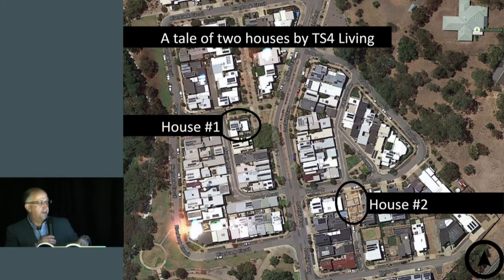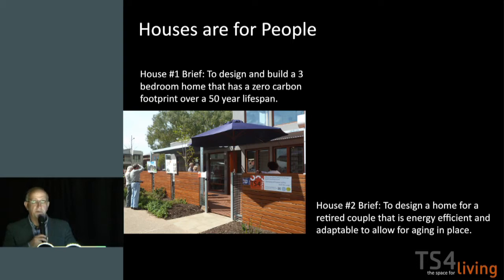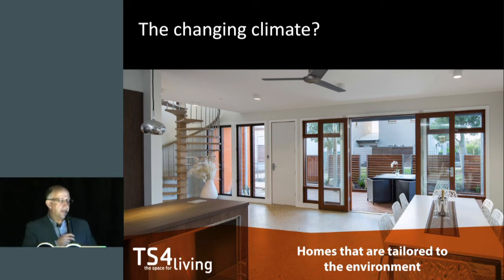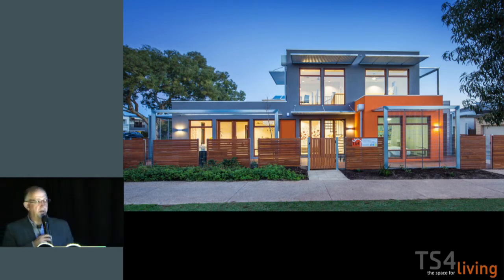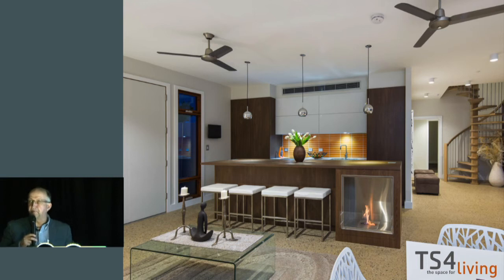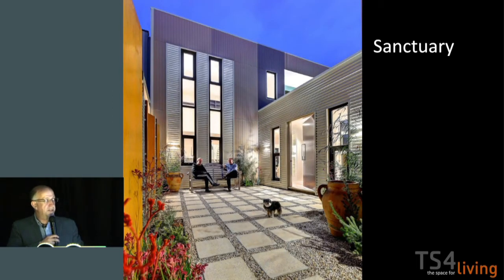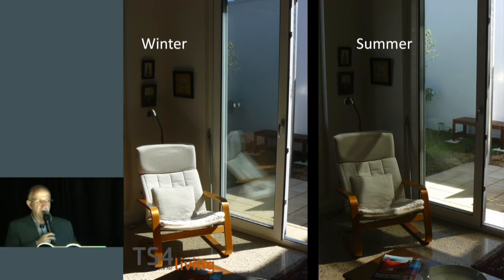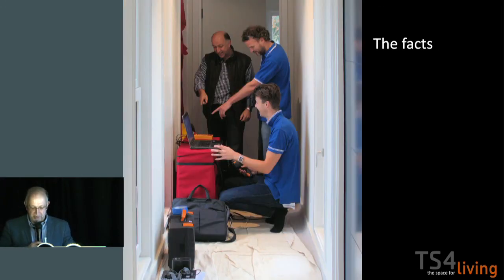ASBN Sustainable House Day Showcase 2016 - Lochiel Park House #3 with Paul Hendy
This home sets a high standard for sustainable design and construction achieving a home energy rating of 7.6 Stars without compromising contemporary style. Winter sun falling on the thermal mass concrete floor provides passive heating and two storey voids between the floors combined with electrically operable high level windows increase the effectiveness of natural ventilation.

This is the third home to be developed at Lochiel Park Green Village by TS4 Living, the team behind Australia’s first designed and built Zero Carbon House (winner of the SA Government Zero Carbon Challenge) and demonstrates what is possible on a small suburban site of only 375 square meters.

Sustainable House Day Showcase Collaborators
Event Partner: